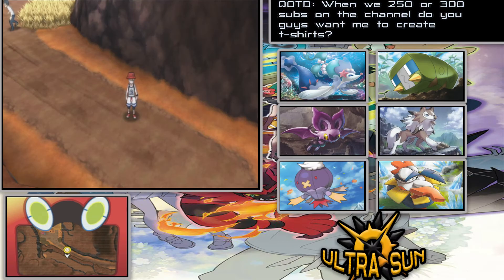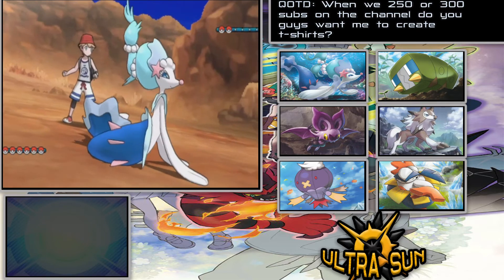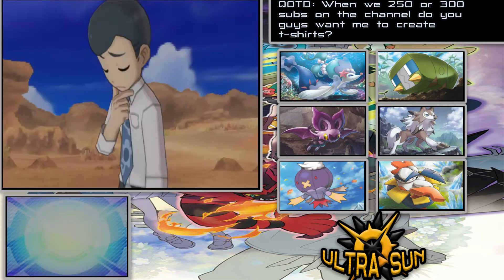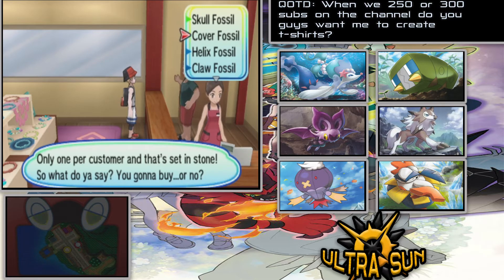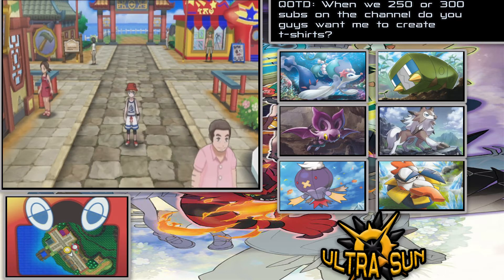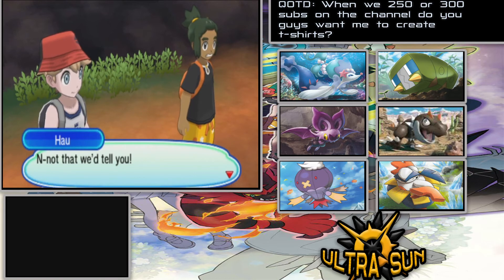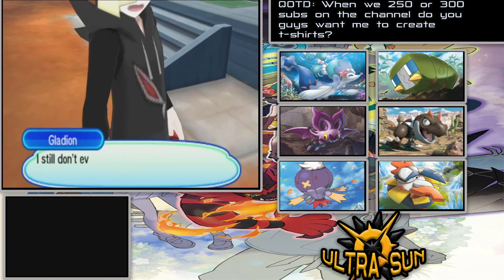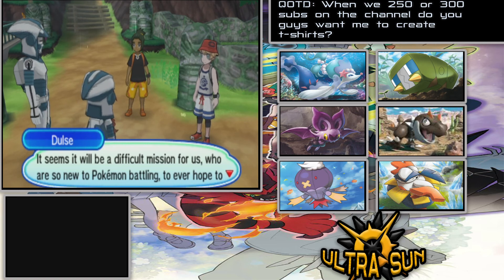Guess What Fossil?? | Ultra Sun Episode 28 | w/Proxify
Today Proxyians in Ultra Sun. We head back to KoniKoni City. To grab a fossil Pokemon to put on the team. As well, meeting with the Ultra Reacon Squad.🙂👍